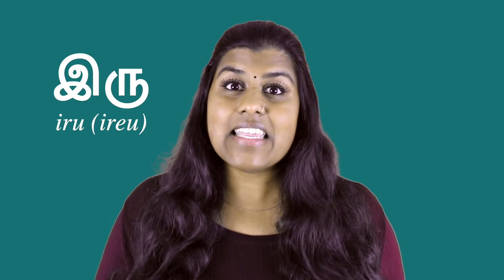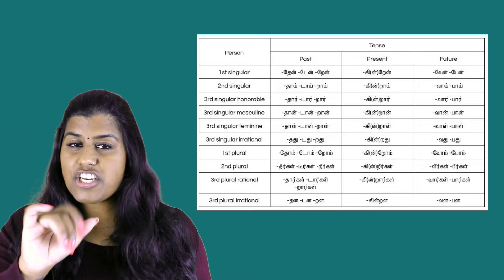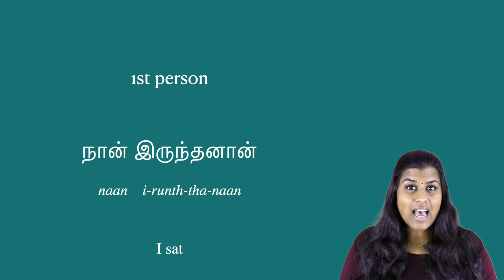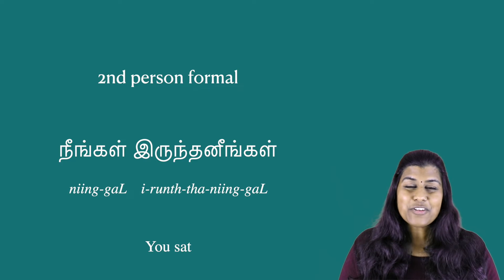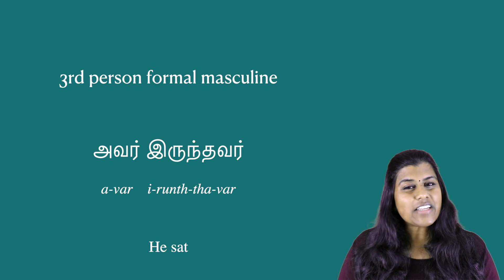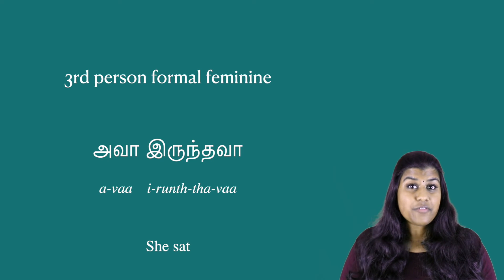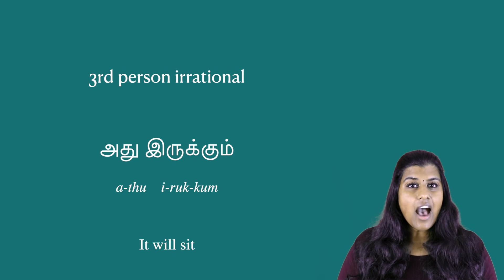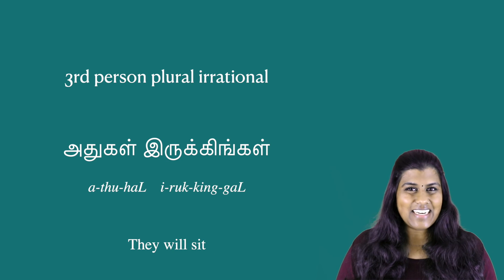Basic Tamil Grammar - Verb Conjugation - இரு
Vanakkam Lovelies,

In this video we look at the verb இரு - இருத்தல்.

Happy learning x